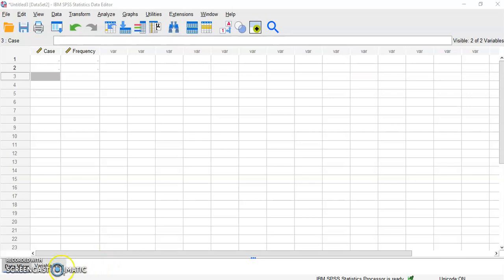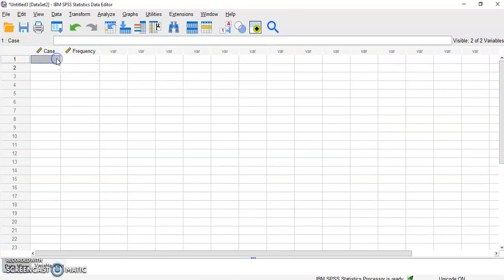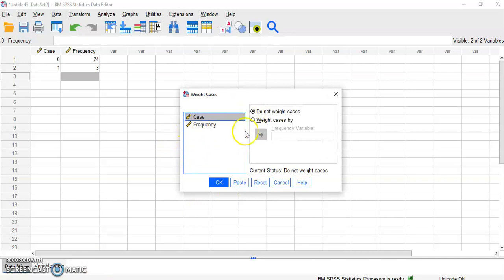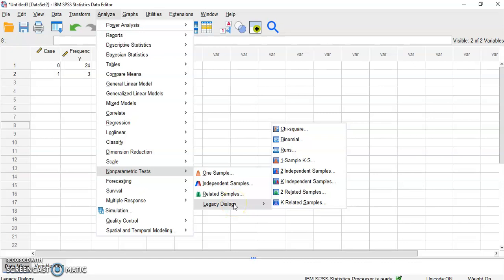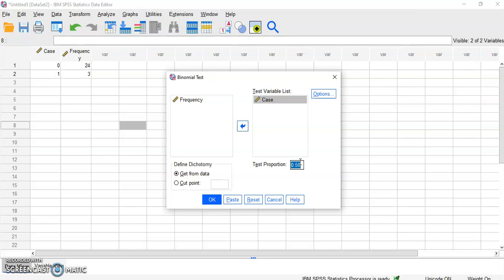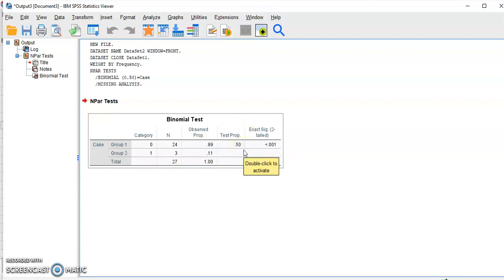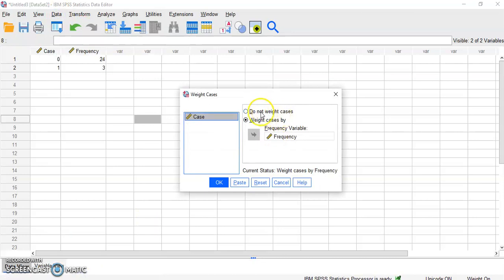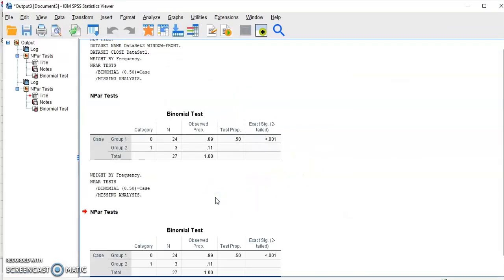Performing Binomial Test in IBM SPSS.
Performing Binomial Test using IBM SPSS.